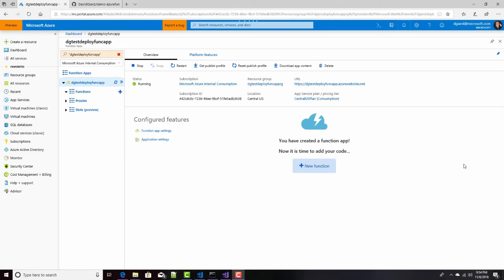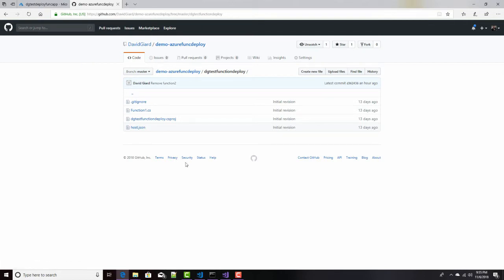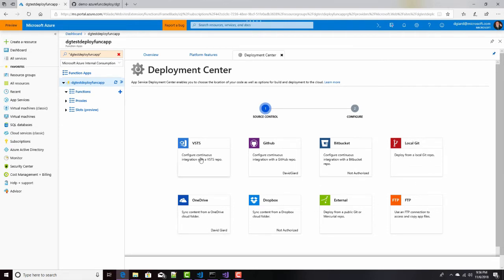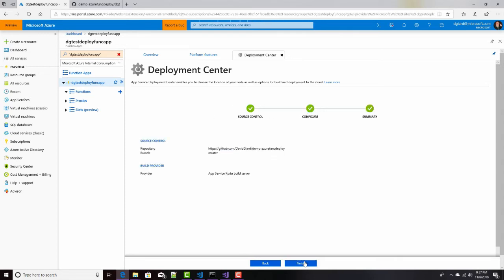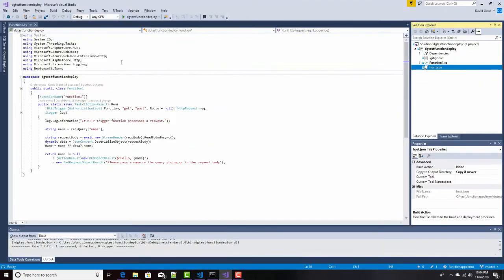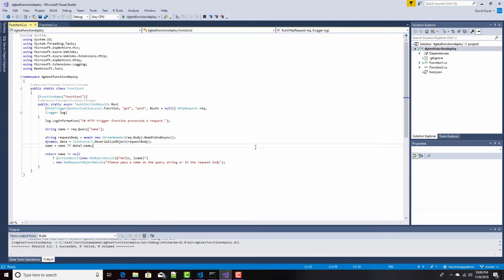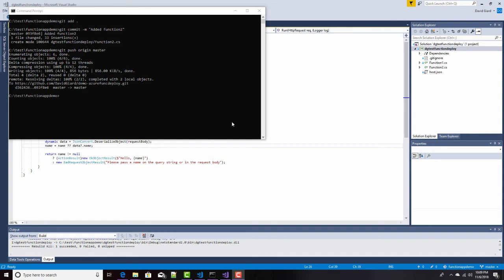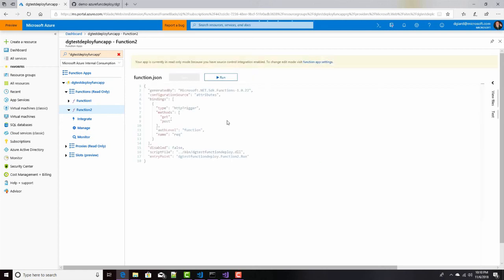GCast 21: Azure Functions Continuous Deployment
Learn how to configure continuous deployment from GitHub to Azure functions. Each time you push code changes to GitHub, that code is automatically deployed to Azure.